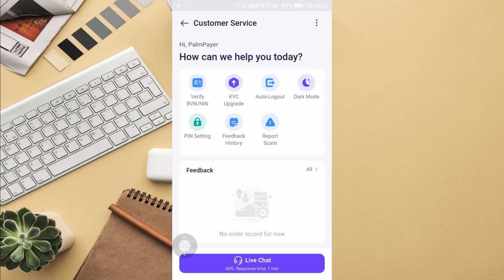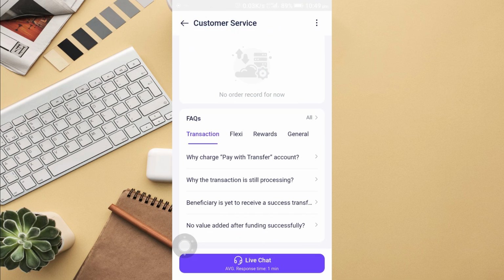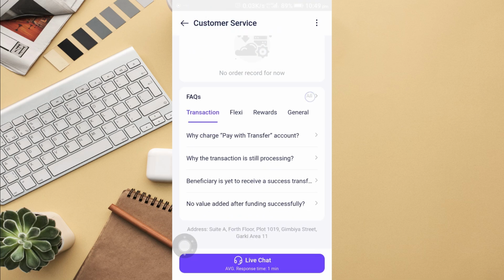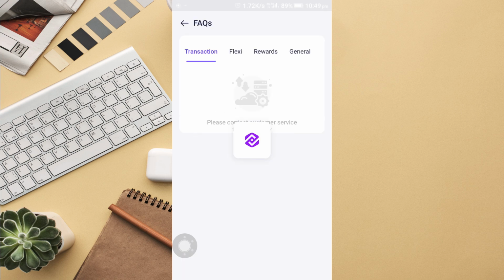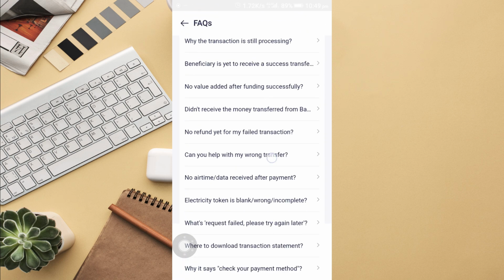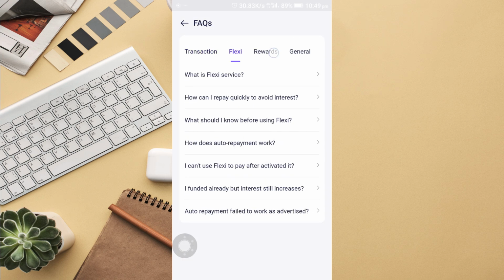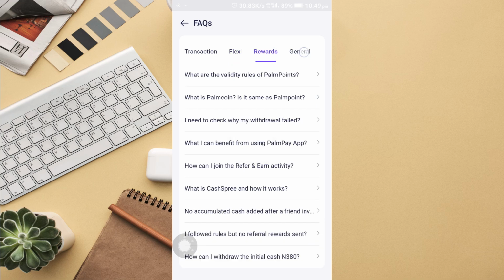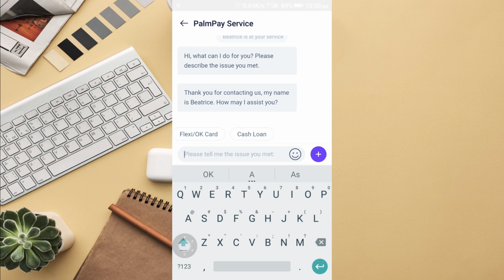How to Contact Palmpay Customer Service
In This Video, you will learn about How to Contact Palmpay Customer Service